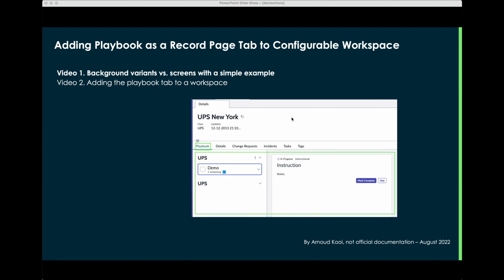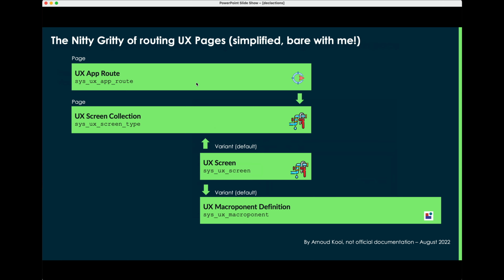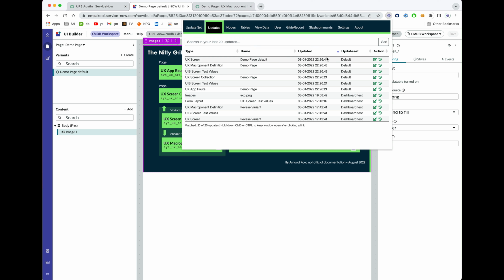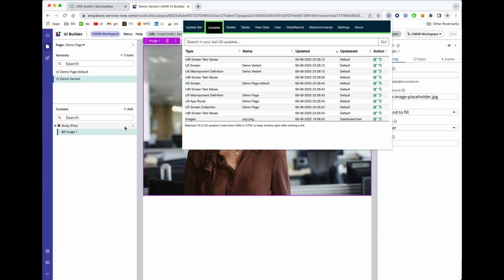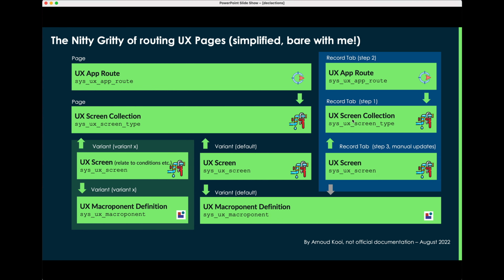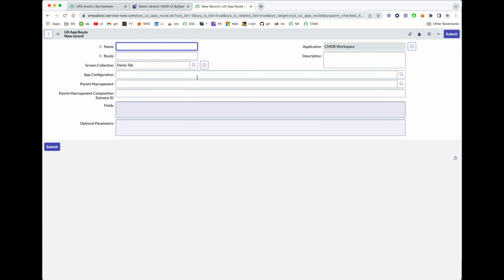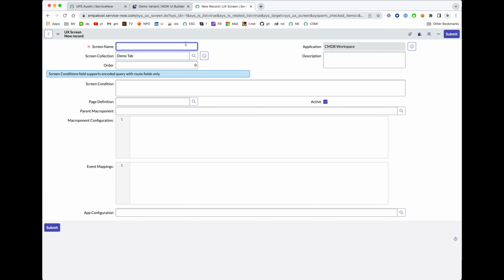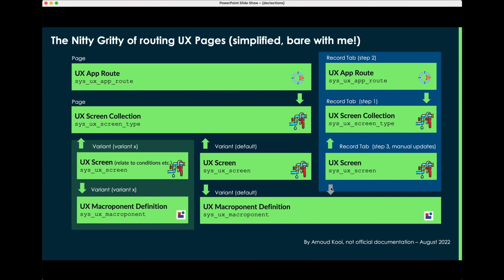Adding Playbook as a Record Page Tab to ServiceNow Configurable Workspace Part 1/2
Video 1. Background variants vs. screens with a simple example
This video tries to explain the metadata involved to create a UI Builder page. There will be a part two and a community article in the next couple of days.

00:00 - Intro and goal
00:36 - Metadata records of a UI Builder page
01:32 - Creating the Page in UI Builder
03:20 - Creating a variant
03:52 - Analyzing variants data structure
05:09 - Creating the tab metadata
05:24 - Creating Screen Collection record
06:17 - Creating UX App Route
07:46 - Create UX Screen
08:53 - Testing the result
09:16 - Wrapup and next steps

macroponent